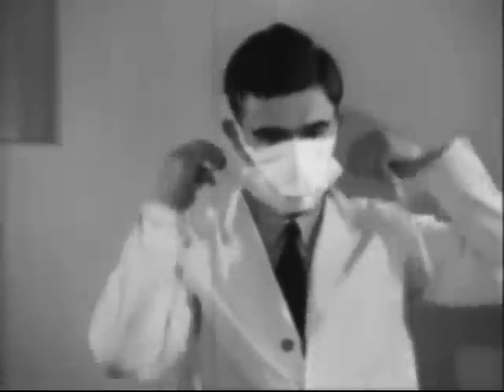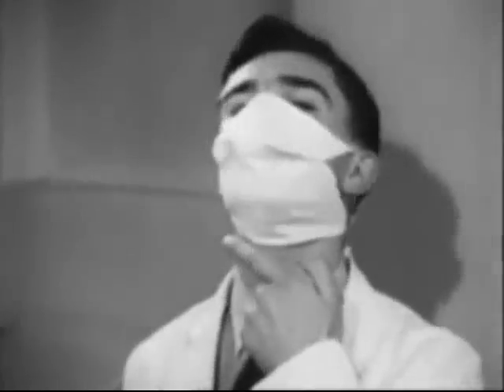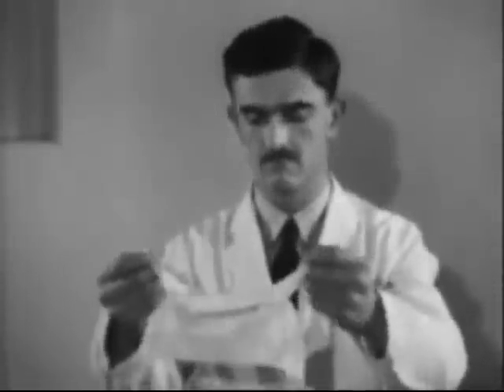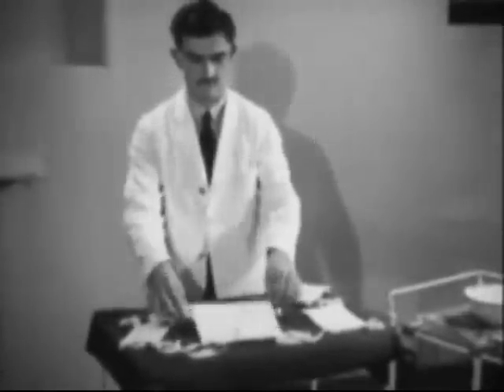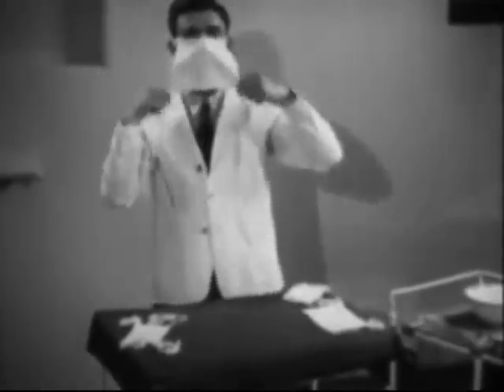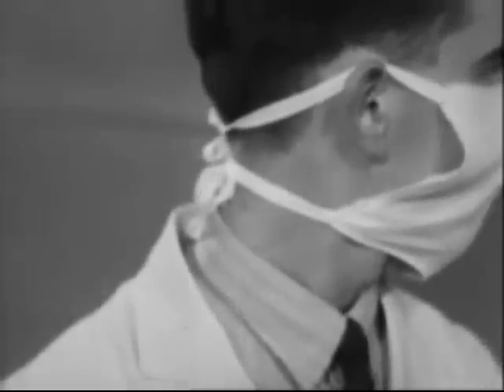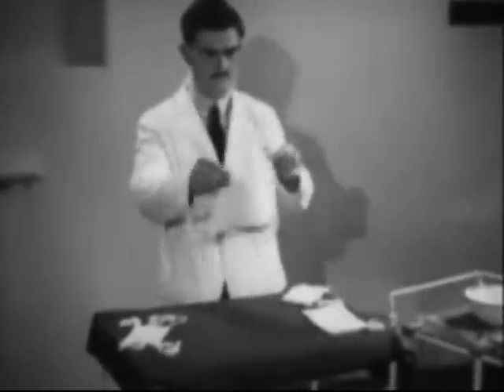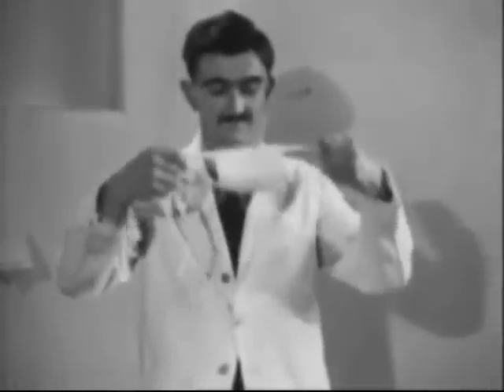Types of Medical Masks for Healthcare Workers 1948 Britain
Surgical (or procedure) masks are used to control contamination by trapping large particles of body fluids that may contain bacteria or viruses when they are expelled by the wearer, thus protecting other people against infection from the person wearing the surgical mask.. Surgical masks also prevent used as a physical barrier to protect employees from hazards such as splashes of large droplets of blood or body fluids.  Surgical/procedure masks are used for several different purposes, including: placing on sick people to limit the spread of infectious respiratory secretions to others; worn by healthcare providers to prevent accidental contamination of patients' wounds by the organisms normally present in mucus and saliva and worn by employees to protect themselves from splashes or sprays of blood or body fluids; they may also have the effect of keeping contaminated fingers/hands away from the mouth and nose.   Surgical masks are not designed or certified to prevent the inhalation of small airborne contaminants. These small airborne contaminants are too little to see with the naked eye but may still be capable of causing infection. Surgical/procedure masks are not designed to seal tightly against the user's face. During inhalation, much of the potentially contaminated air passes through gaps between the face and the surgical mask, thus avoiding being pulled through the material of the mask and losing any filtration that it may provide. Their ability to filter small particles varies significantly based upon the type of material used to make the surgical mask, and so they cannot be relied upon to protect employees against airborne infectious agents. Only surgical masks that are cleared by the U.S. Food and Drug Administration and legally marketed in the United States have been tested for their ability to resist blood and body fluids.  . This is clipped from the 1948 British film, How to Mask, which was designed for people starting work in hospitals. Doctors and nurses demonstrate the many ways of tying on a face mask according to preference and the type of cap worn.  The entire film is available at the Wellcome Library and on their YouTube channel.